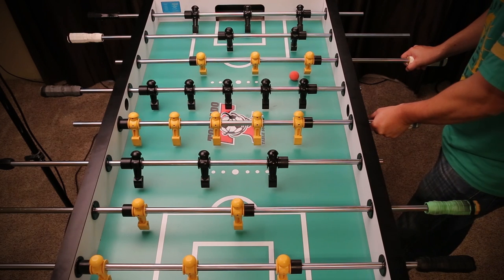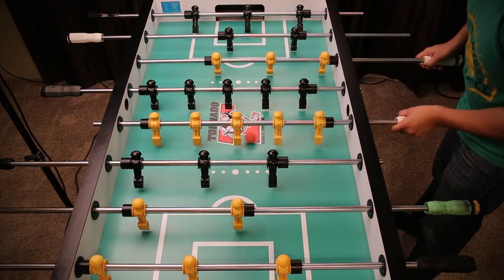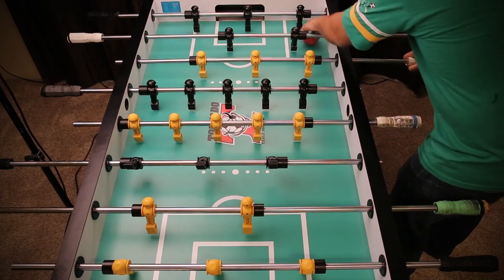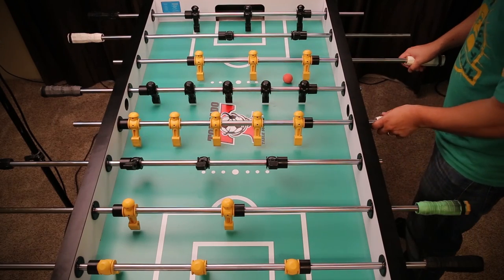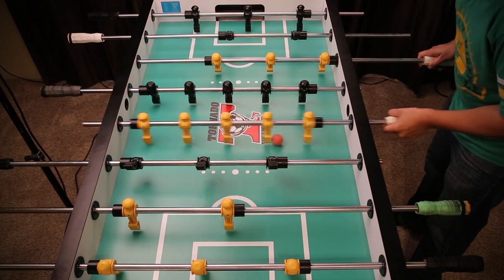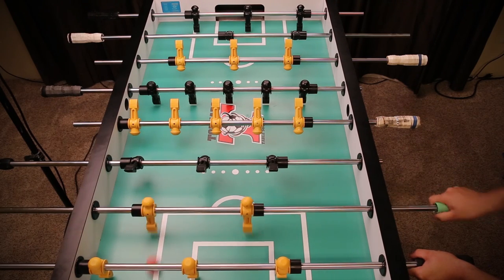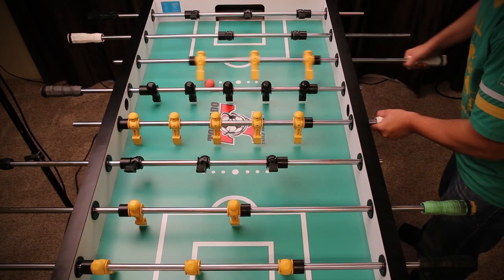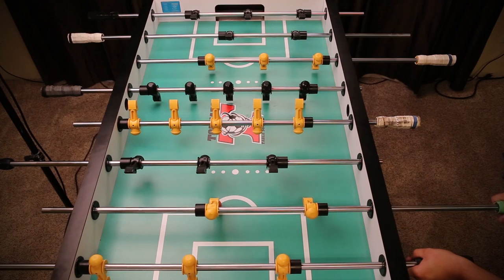Unreal Foos - Ball Handling Skills Tutorial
A tutorial and some critical call handling skills that I recommend beginners and amateurs to practice to improve their game.

-zeke